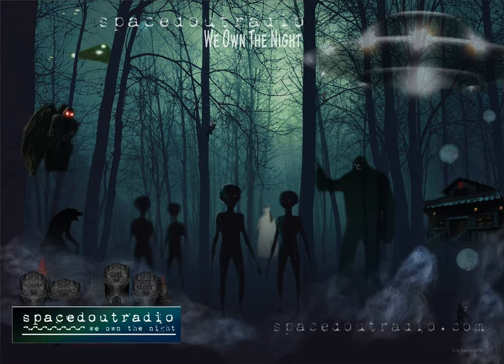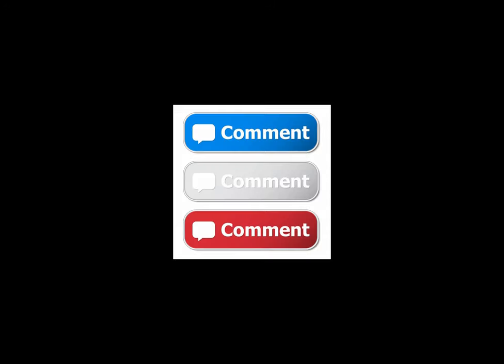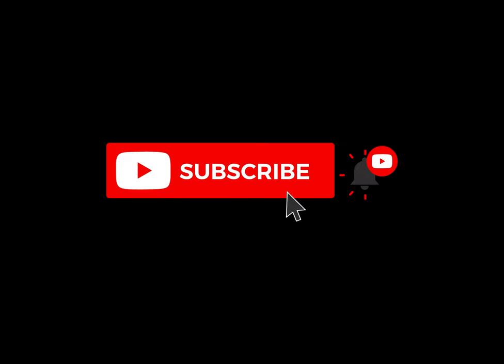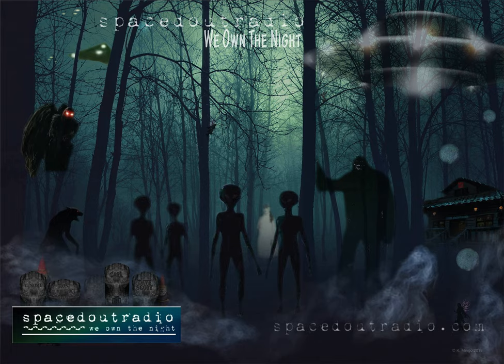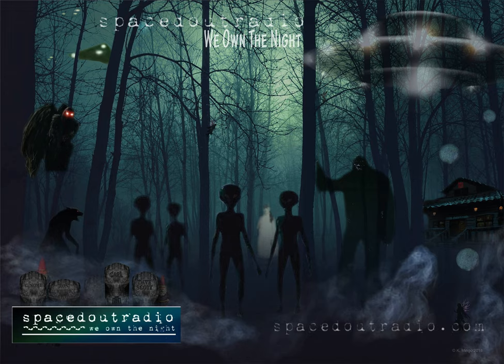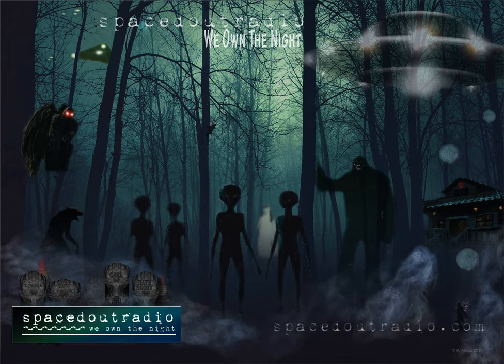SOR's True Tales - Episode 3 - Out Of Body Tragedy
SOR True Tales - Episode 3 - Out Of Body Tragedy

Back in the 1980's Kimberley from Vancouver, B.C., had an ethereal being take her on an out of body journey that would change her life forever.  What she witnessed has been with her for nearly 40-years.  Here she is to tell her story.

Do you have a story you'd like to share with our Spaced Out Radio audience?  Your name can be confidential.  YOU telling YOUR story!

Spaced Out Radio is your nightly source for alternative information, starting at 9pm Pacific, 12am Eastern.  We broadcast LIVE every night.

GUEST IDEAS OR QUESTIONS FOR SOR?